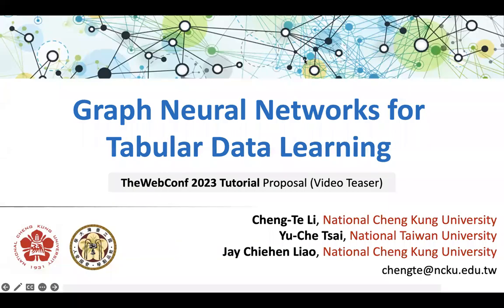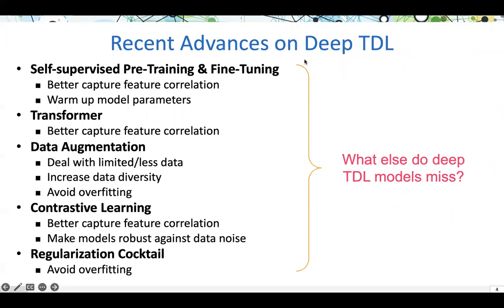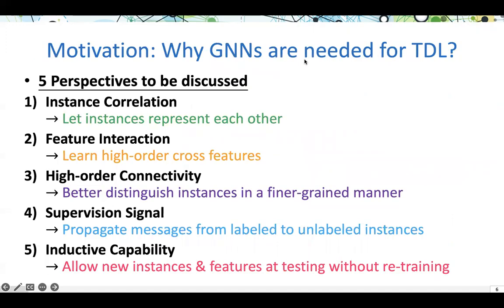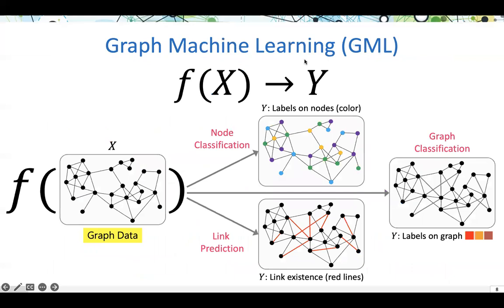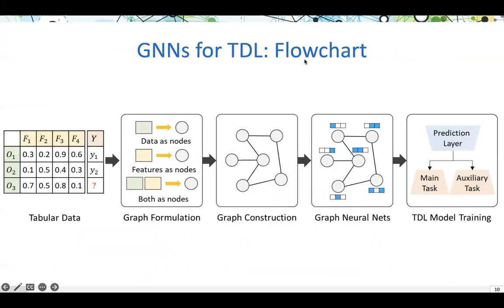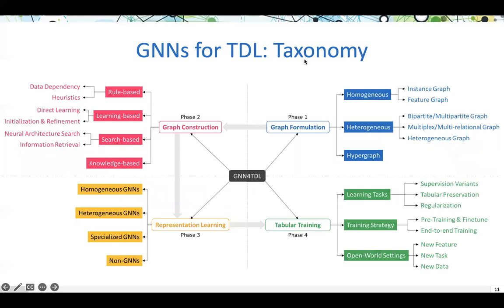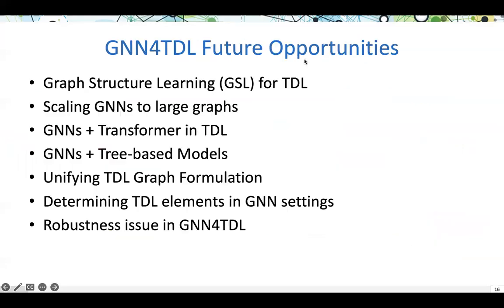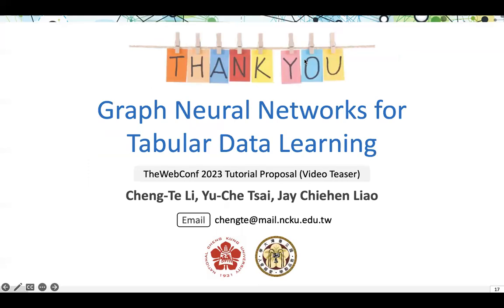GNNs for Tabular Data Learning | Video Teaser for TheWebConf (WWW) 2023 Tutorial